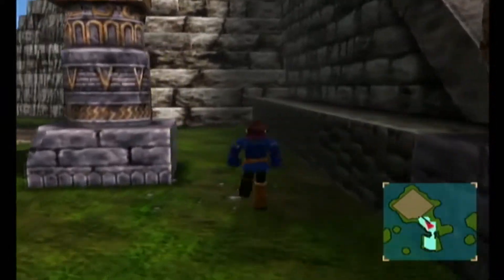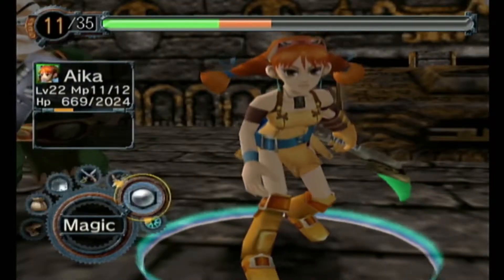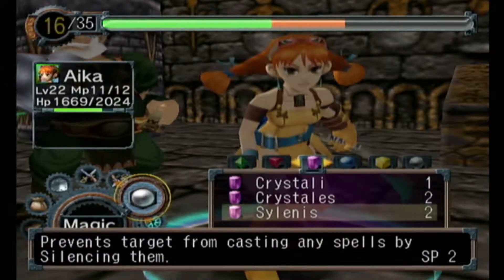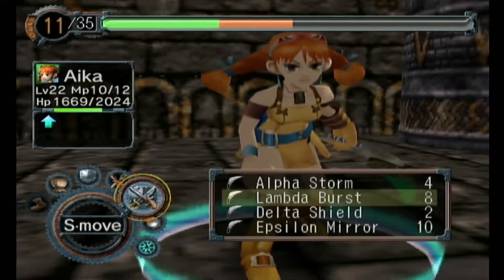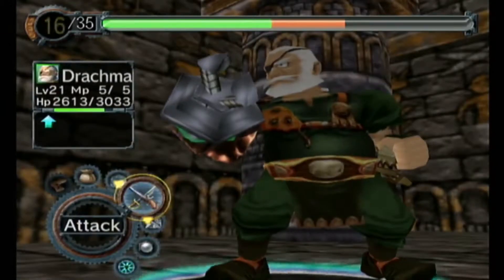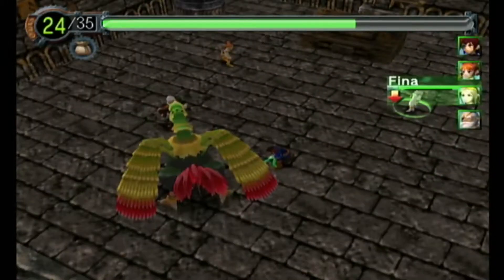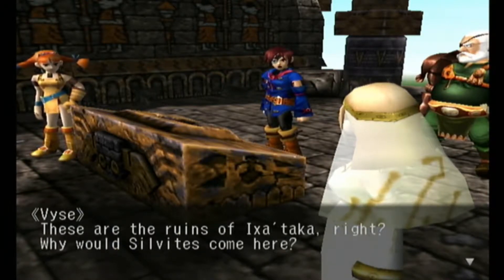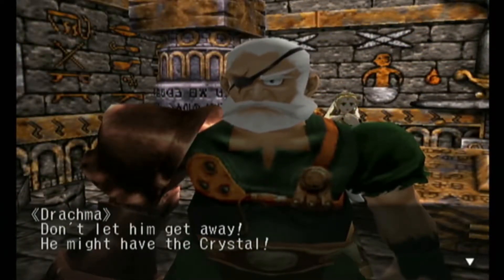(Not Made For Kids)-Skies of Arcadia Legends - Episode 22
It's not what I thought